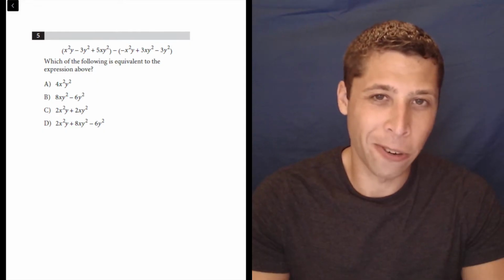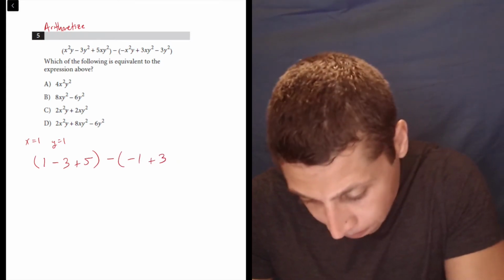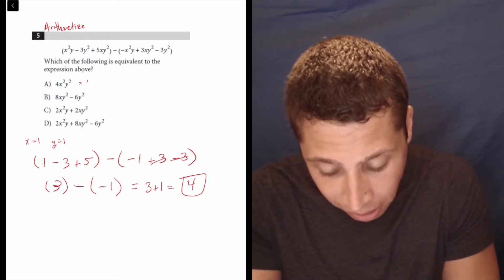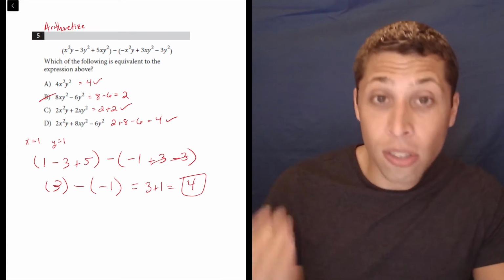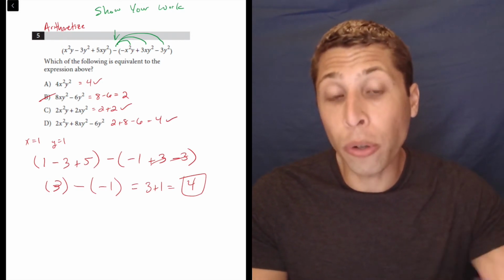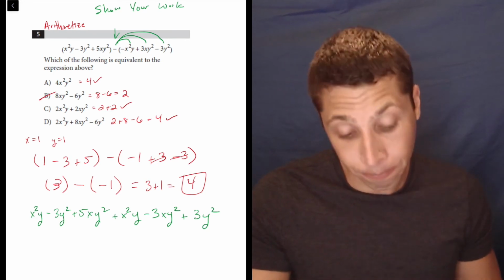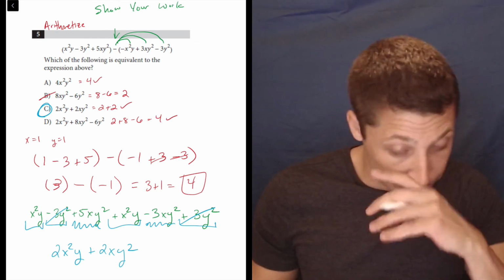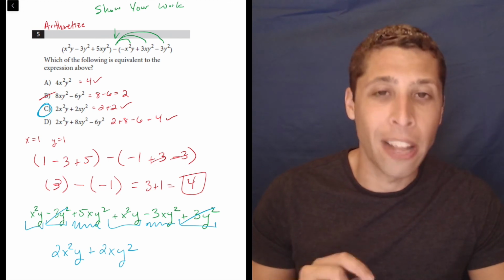SAT Test 1, Section 3, Question 5